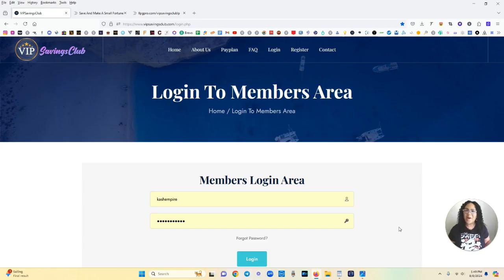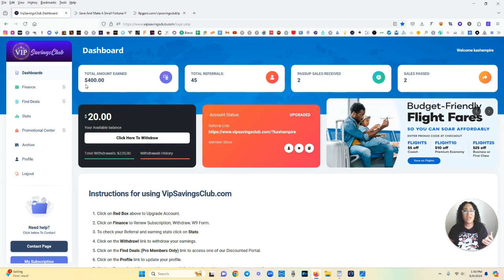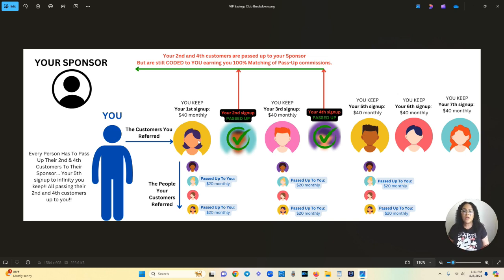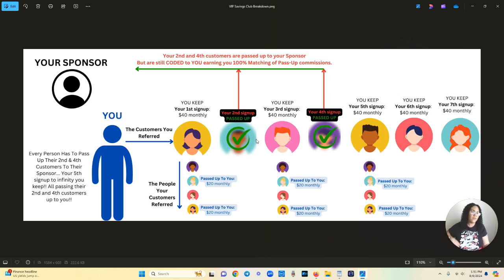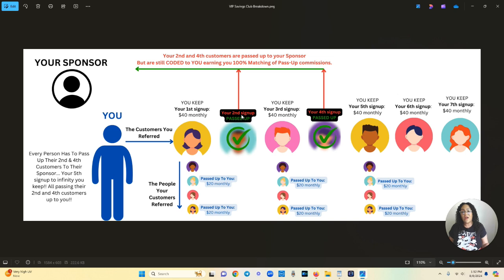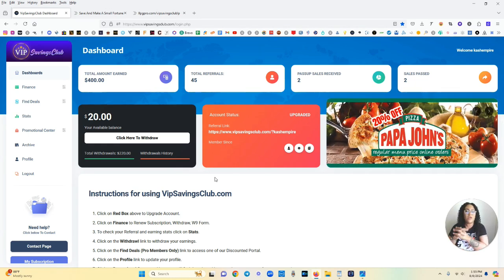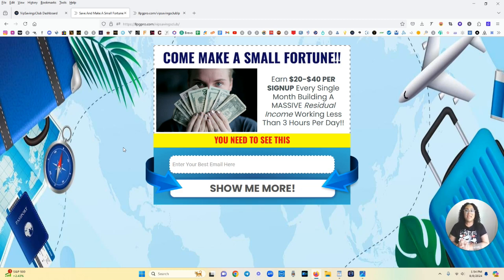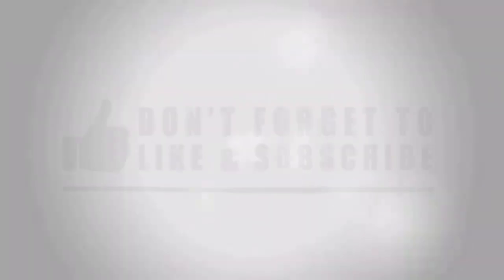Make Money While You Sleep From Home With This NEW VIP Savings Club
VIP Savings Club is A Modern-Day Business Model introducing a revolutionary subscription-based business that is not just lucrative but explosively valuable. Our product isn't a niche luxury – it's a necessity enjoyed by all.

📍📍📍 𝐌𝐘 𝐅𝐀𝐕𝐎𝐑𝐈𝐓𝐄𝐒 𝐏𝐋𝐀𝐓𝐅𝐎𝐑𝐌𝐒 𝐓𝐇𝐀𝐓 𝐈𝐒 𝐏𝐑𝐈𝐍𝐓𝐈𝐍𝐆 𝐌𝐄 𝐌𝐎𝐍𝐄𝐘📍📍📍

𝗛𝗢𝗠𝗘 𝗕𝗨𝗦𝗜𝗡𝗘𝗦𝗦 𝗣𝗟𝗔𝗧𝗙𝗢𝗥𝗠𝗦

Check Out Some Platforms That Deliver Handsfree Traffic On Autopilot!!

These platforms allow you to upgrade for a low monthly cost and will put your traffic on 100% autopilot. No surfing for credits! Just upgrade and let the platform do the rest.

I am not a financial advisor and the information I share on my channel is not intended to be financial advice. Investing of any kind involves risk. Your investments are solely your responsibility and I do not provide investment advice. It is crucial that you conduct your own research before joining any new opportunity. I am merely sharing my opinion with no guarantee of gains or losses on investments. Please seek a certified financial advisor or tax professional prior to making an investment.